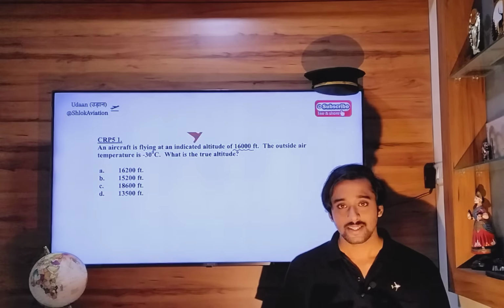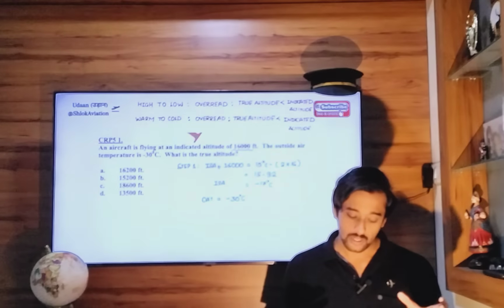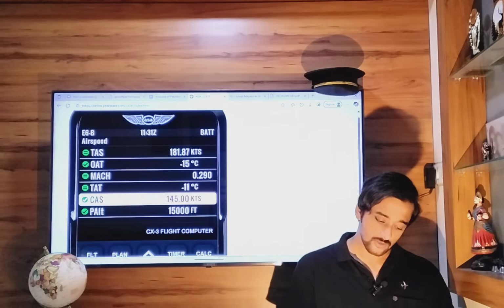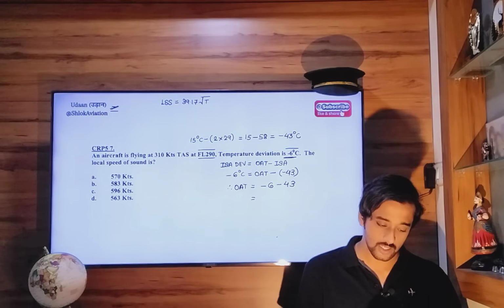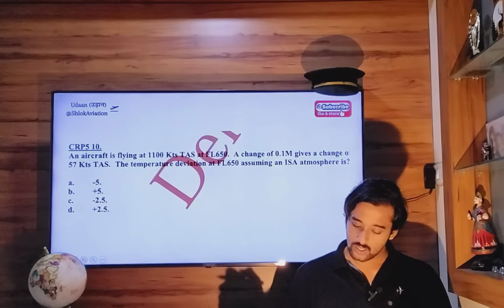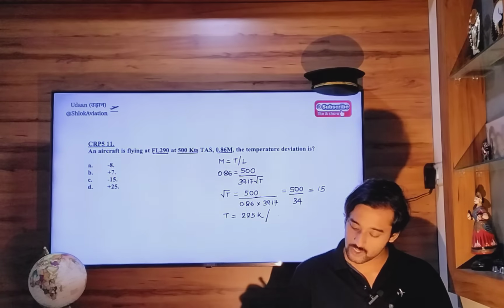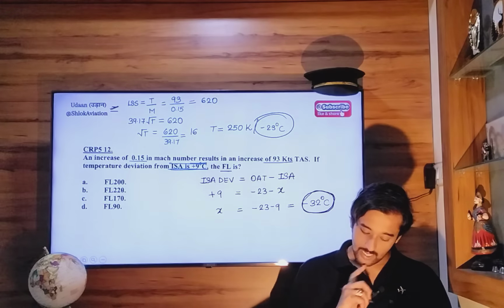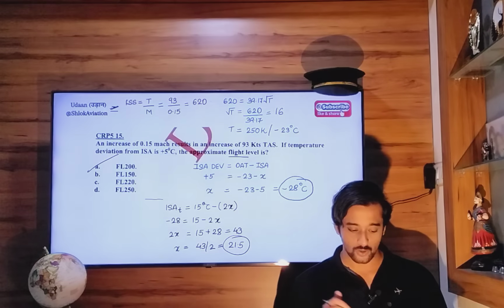Pilot CX-3 Guide: Solve Atmospheric Questions in Seconds! KW Instruments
Welcome aboard, future aviators! ✈️
In this video, I’ll Walk you through 'how to use the CX-3 Electronic Flight Computer' to solve key aviation calculations including:

✅ Local Speed of Sound
✅ Density Altitude
✅ ISA Temperature Deviation
✅ Pressure Altitude & more

These topics are essential for pilots preparing for DGCA exams, PPL/CPL, or any aviation enthusiast wanting to master performance and atmospheric calculations using the CX-3.

📘 Based on real DGCA exam-style questions and practical examples, this tutorial will help you build accuracy and speed.

📌 Topics Covered:

How to enter temperature and altitude data in the CX-3
Understanding standard atmosphere vs actual conditions
Interpreting outputs for real-world flying scenarios

💡 Recommended For:

Student pilots
AME & ATPL aspirants
 Instructors & aviation trainers

🛠️ Tools Used: ASA CX-3 Flight Computer